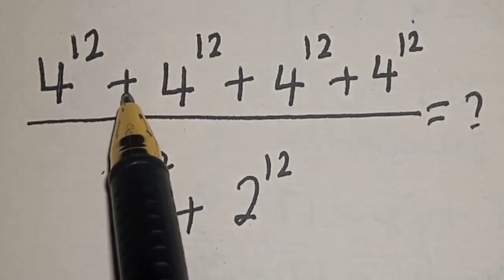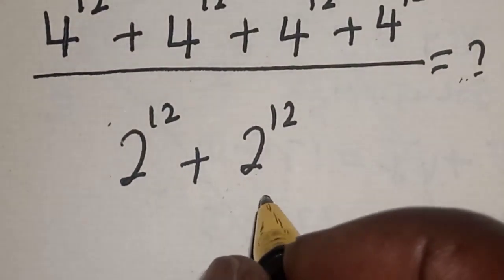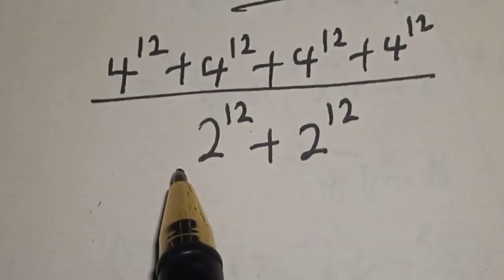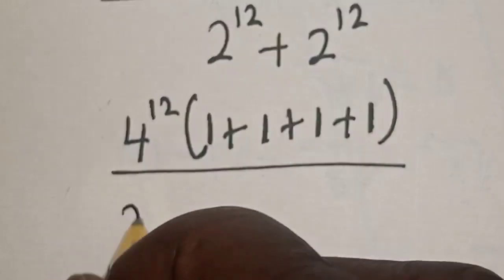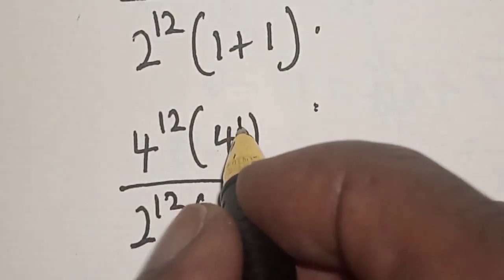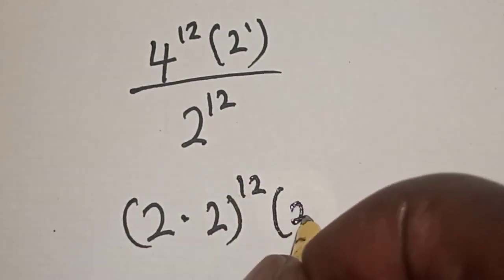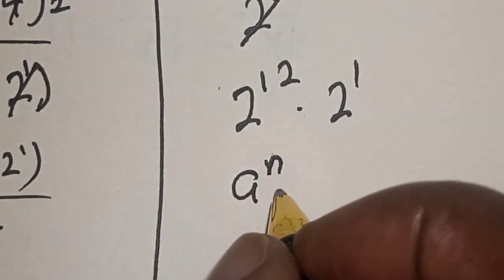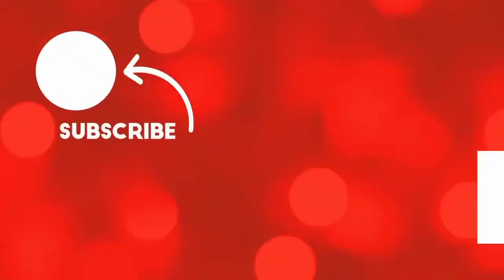A Nice Exponents Problem | Sum Of Powers | Fast Method.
How to evaluate This Nice Math Problem,